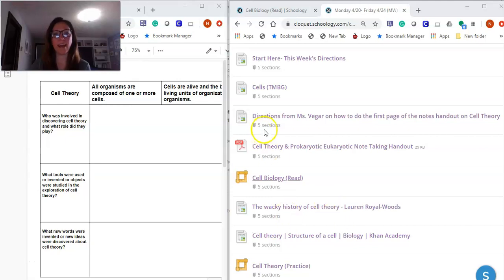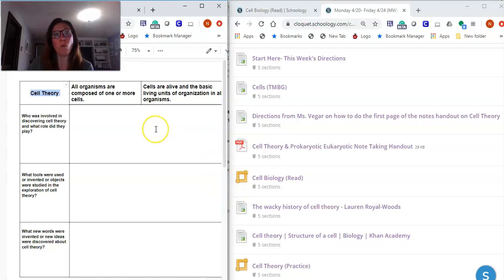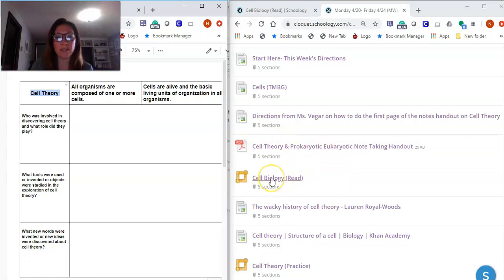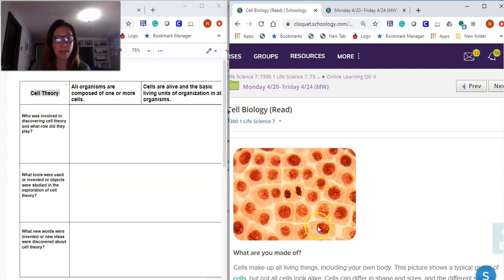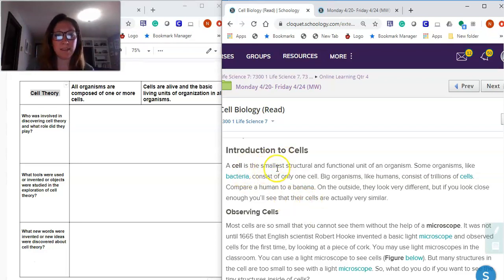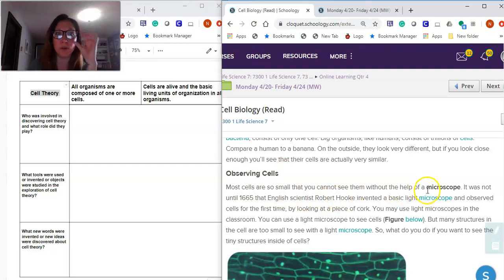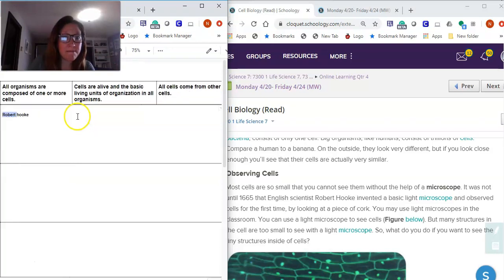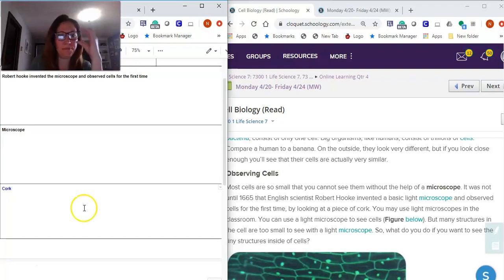How to Do First Page of Cell Theory Note Taking Sheet